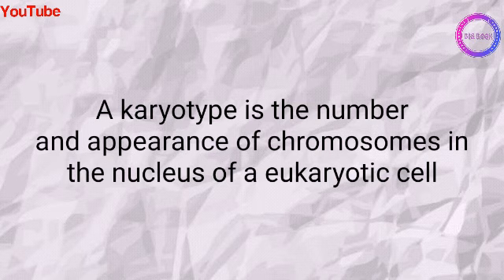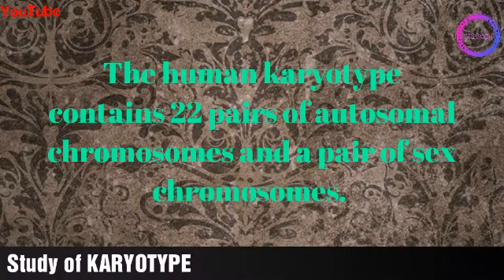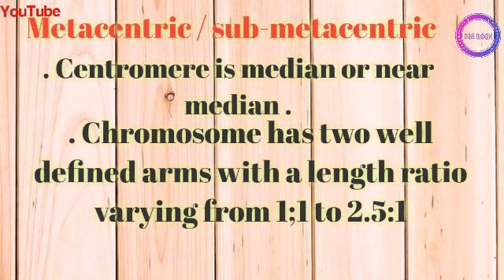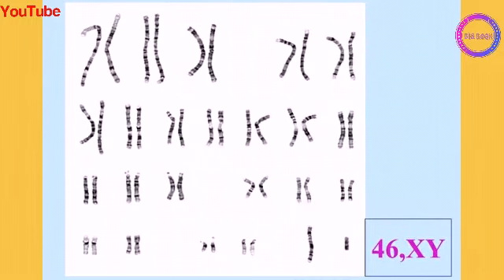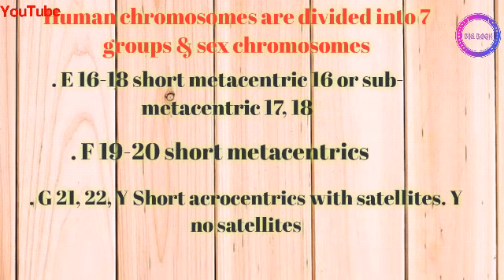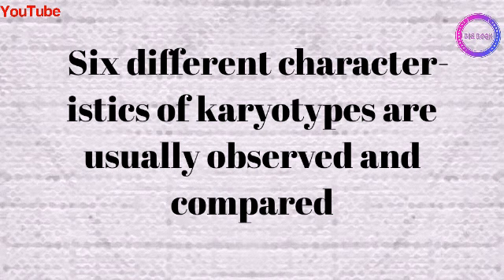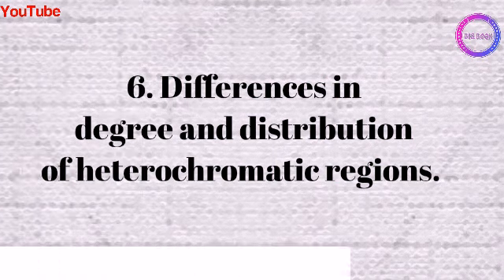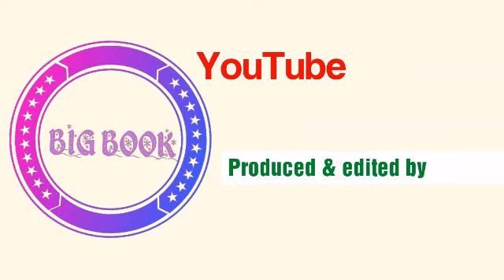Study of KARYOTYPE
downs syndrome,
Klinefelters syndrome,
turners syndrome,
cri du chat sysndrome,